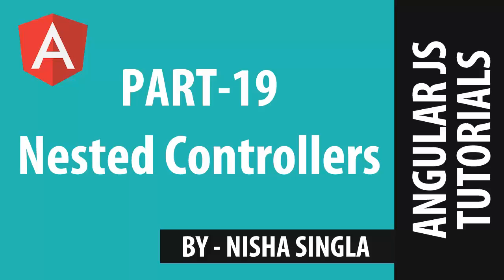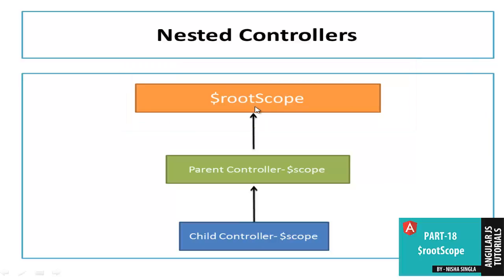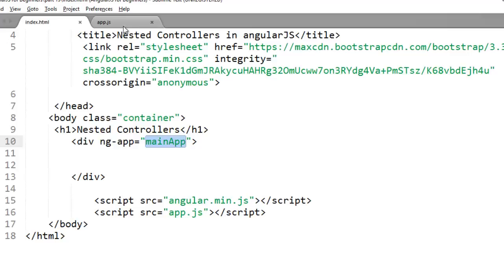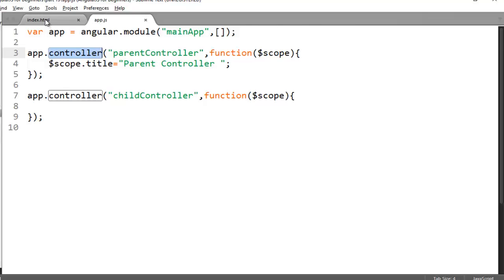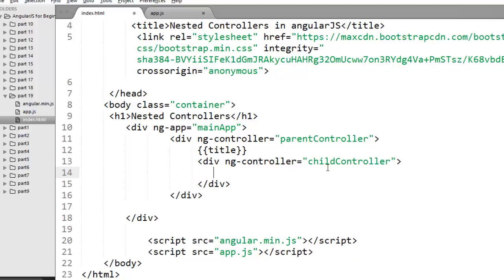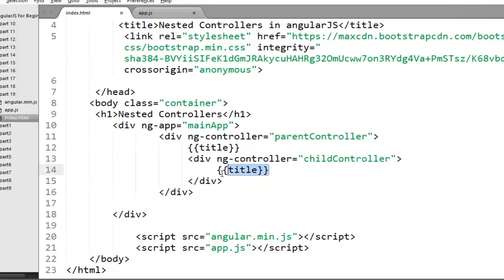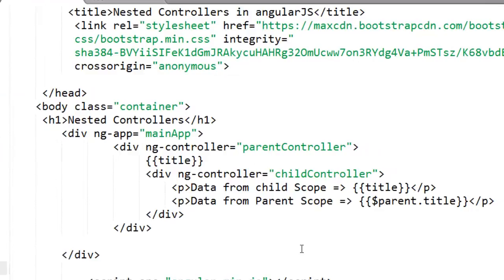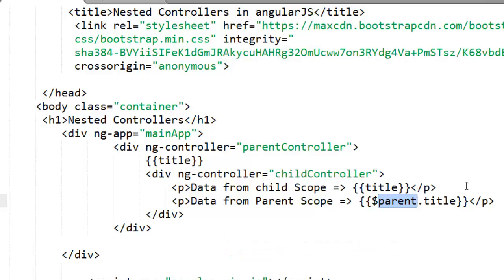AngularJS Tutorial 19- Nested Controllers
In this tutorial, we will learn about Nested Controllers or Nested Scope in angularJS

As of now we are familiar with scope and rootScope in AngularJS. But Controllers can also create nested scope in AngularJS. When you use any controller inside any other controller it will create a nested scope

In case of Nested Scope or Nested Controller , Inner controller act like a child scope and outer Controller act like a parent Scope. In this case child controller or scope have access of all the data of parent scope .

If you want to access parent data inside child controller you need to use $parent property
When you use nested scope you need to be very careful while referring your scope.
When Nested level increases you need to use $parent property each time to refer the parent . Suppose you want to refer grandparent scope so you need to use $parent.$parent.title .